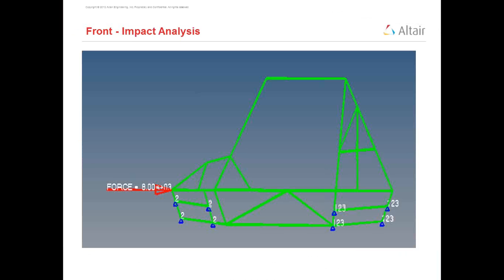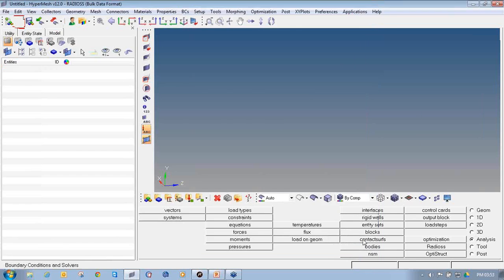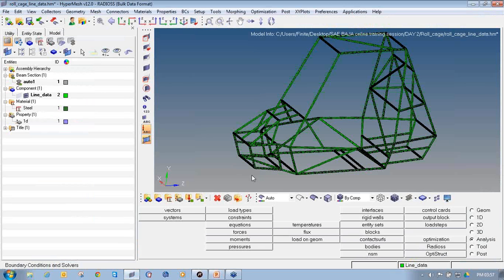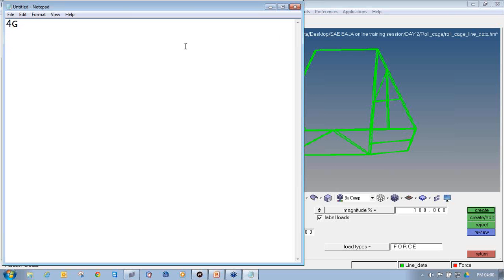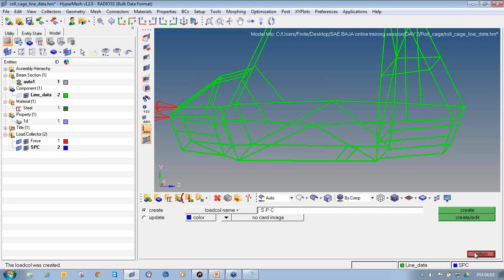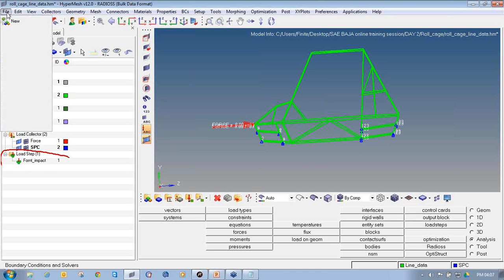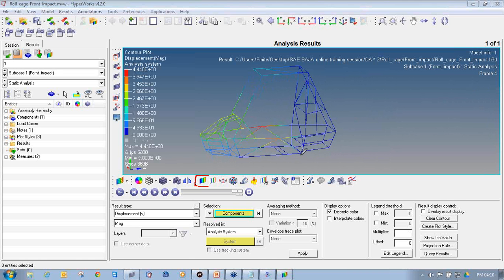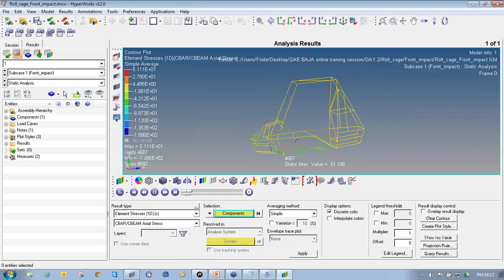Front Impact Analysis of Roll Cage structure in Radioss